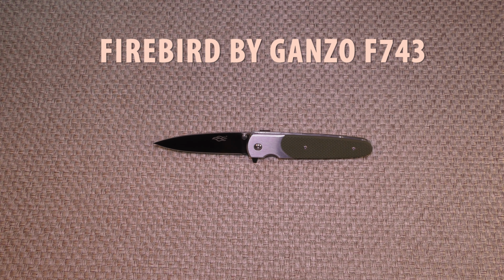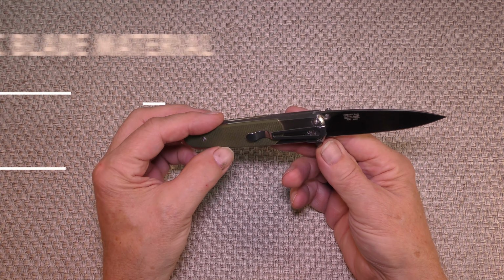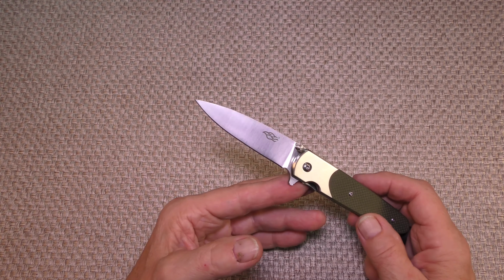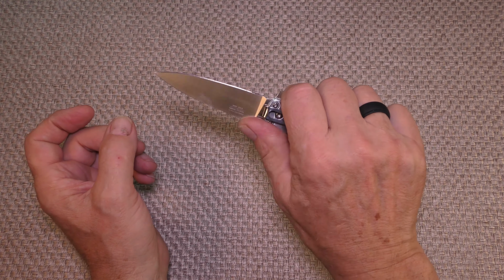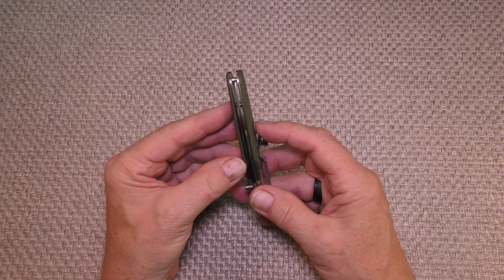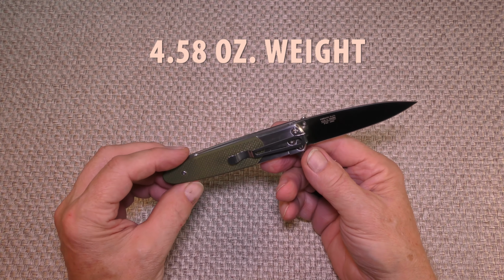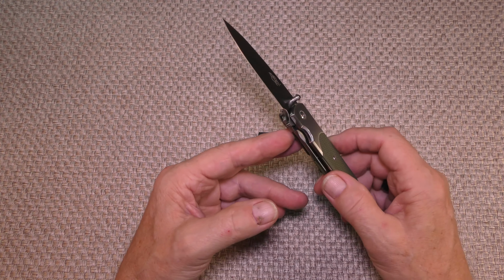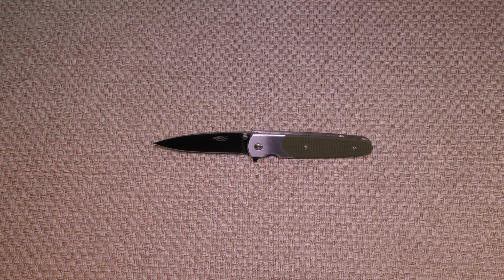Ganzo G743 : Pocket Knife : Ganzo Firebird G743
Overview of the Ganzo Firebird G743 folding pocket knife with G10 handle inserts and 440C blade material that has a traditional design and a budget price. 4K video.

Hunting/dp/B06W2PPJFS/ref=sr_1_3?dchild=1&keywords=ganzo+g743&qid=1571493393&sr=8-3